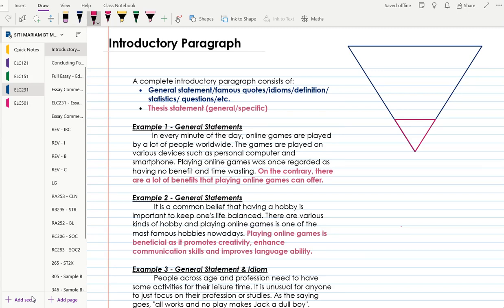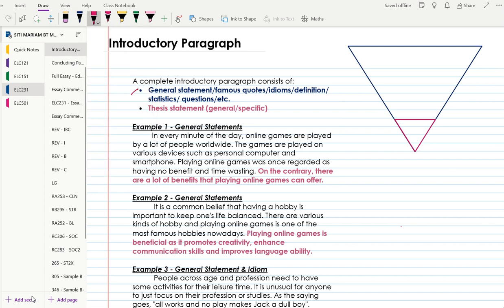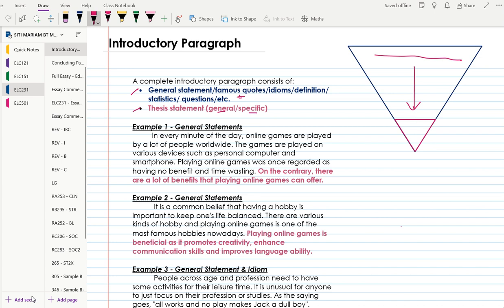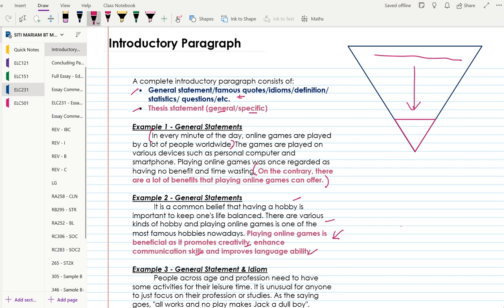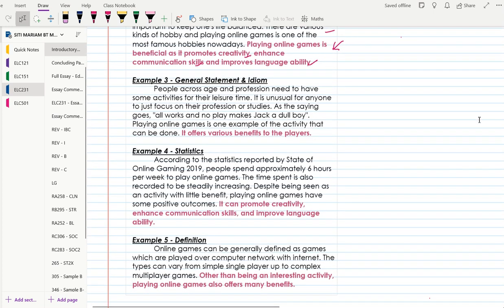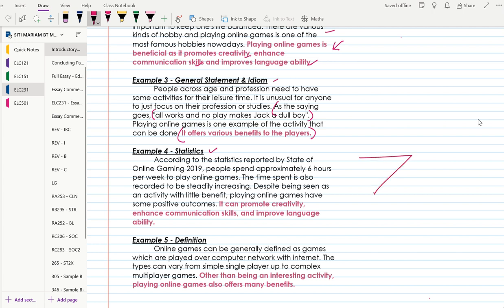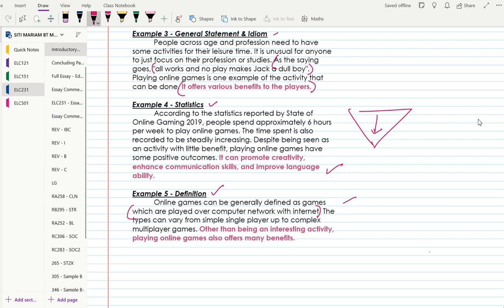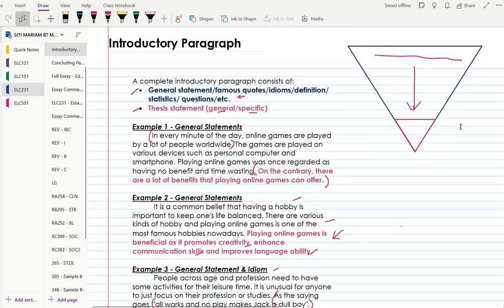Introductory Paragraph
Introductory paragraph writing for expository essay.